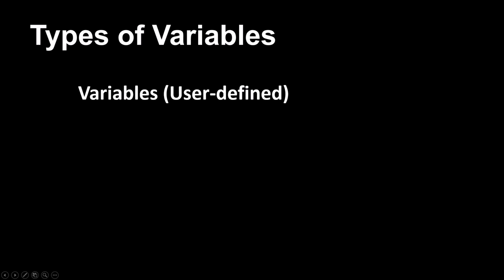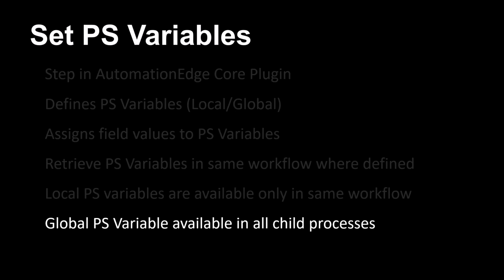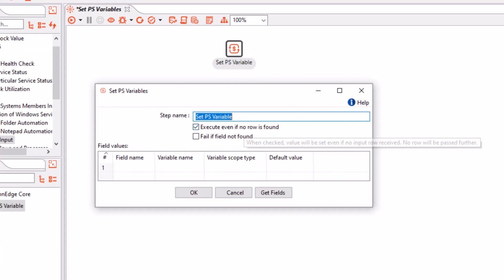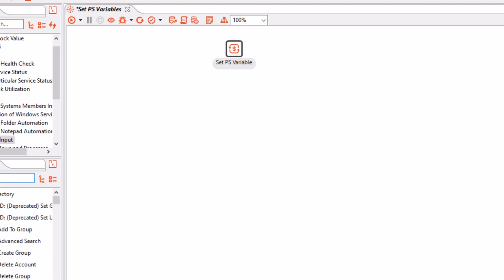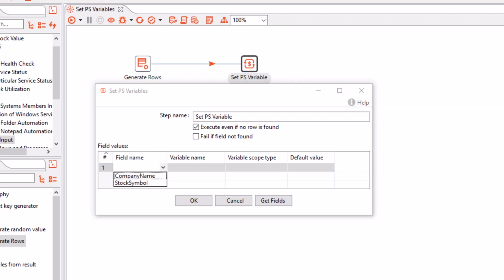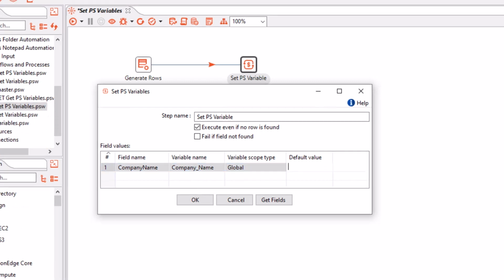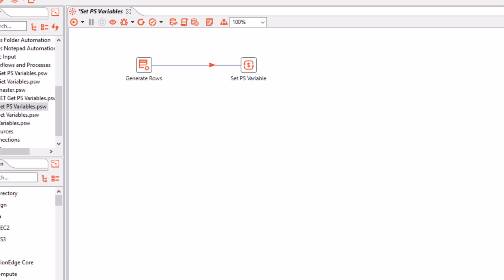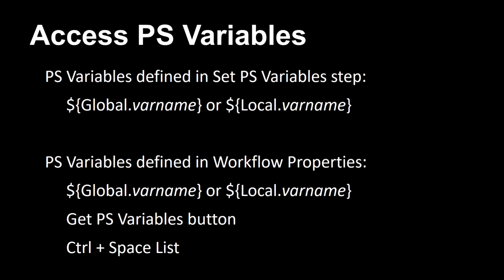Set PS Variables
Variables are placeholders for storing dynamically or programmatically supplied user values.
In this video I will describe the Set PS Variables PS step to create PS Variables with a global or local scope.

The steps in this video include: Generate Rows, Set PS Variables

00:00 Introduction
01:27 Set PS Variables Step Configurations
06:32 Access PS Variables
07:33 Recap